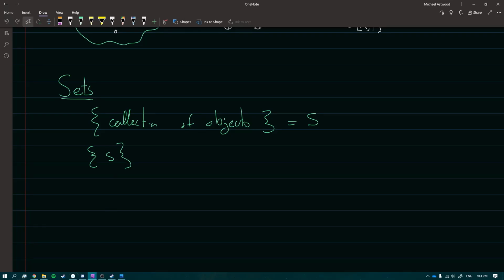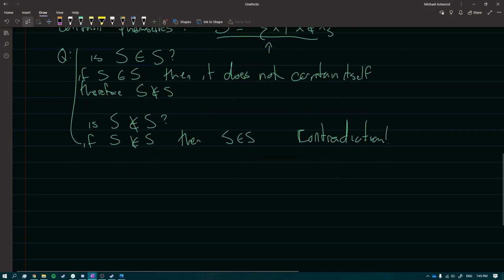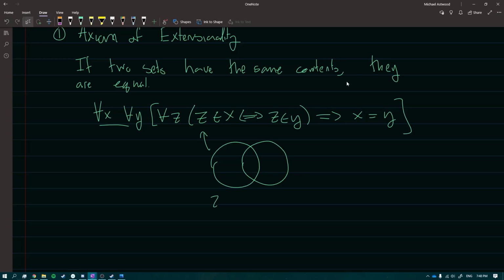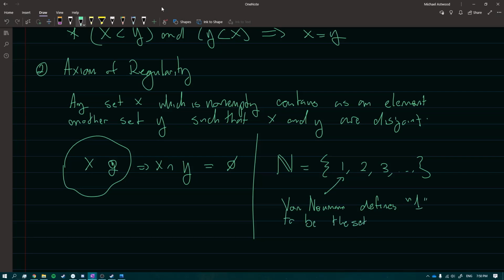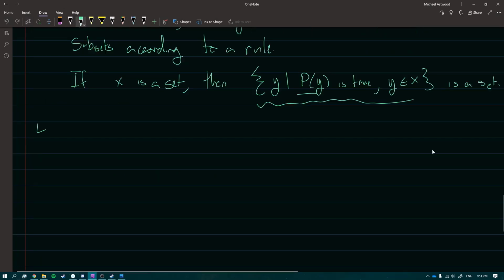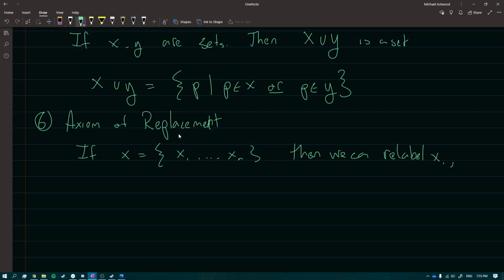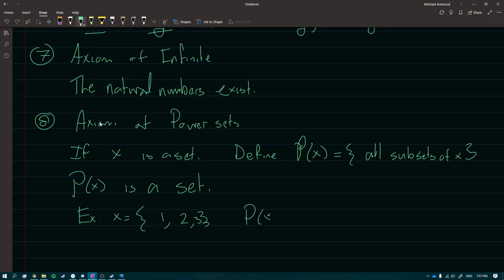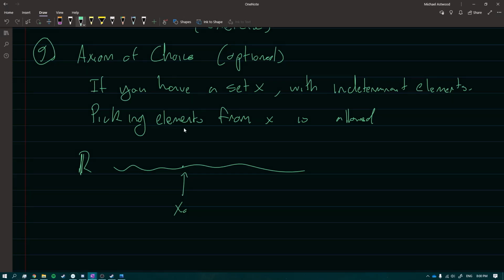Algebraic Structures 1: Sets and the ZFC Axioms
This series is about algebraic structures and the objects you study in algebra